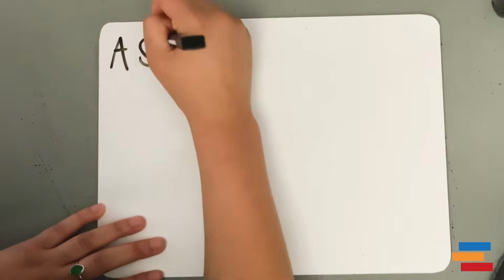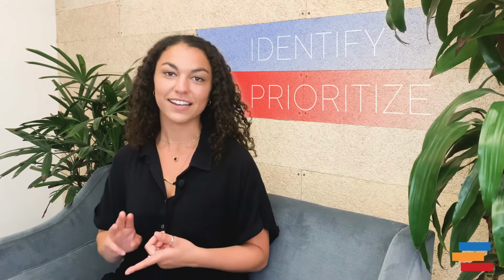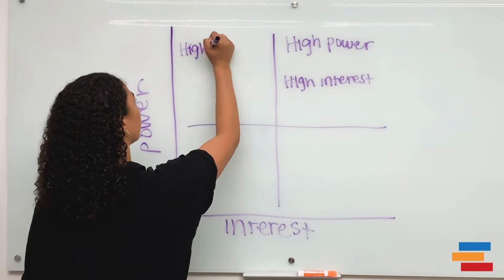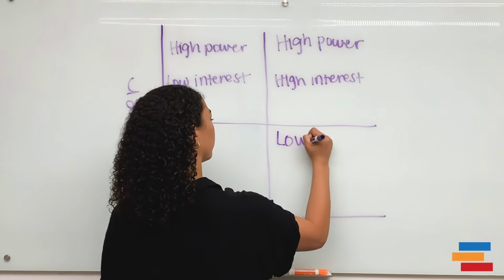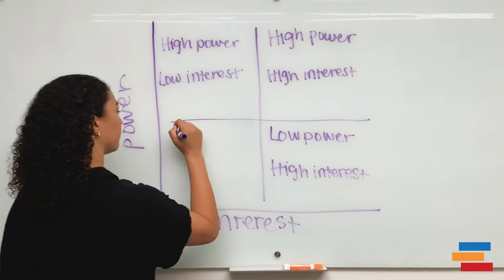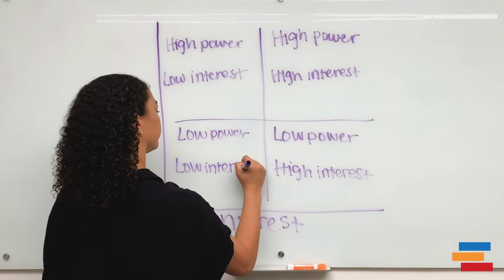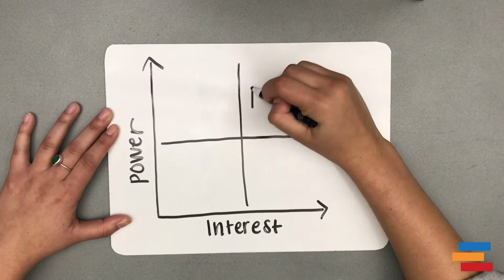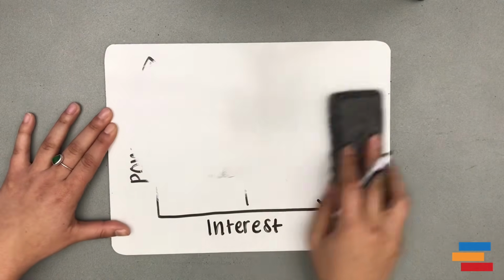What is a Stakeholder Analysis? — Leading Successful Projects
A stakeholder analysis is a process of identifying these people before the project begins; grouping them according to their levels of participation, interest, and influence in the project; and determining how best to involve and communicate each of these stakeholder groups throughout. In this video, we’ll cover the importance of stakeholder analysis and teach you how to conduct an efficient stakeholder analysis with a power/interest grid.